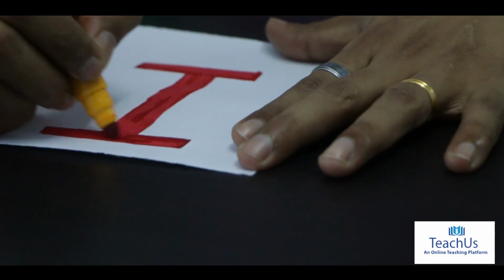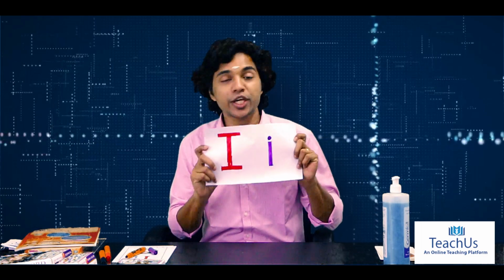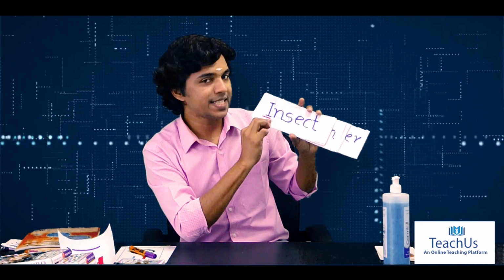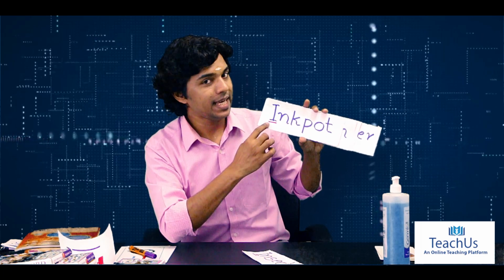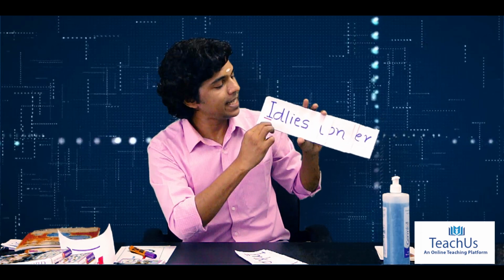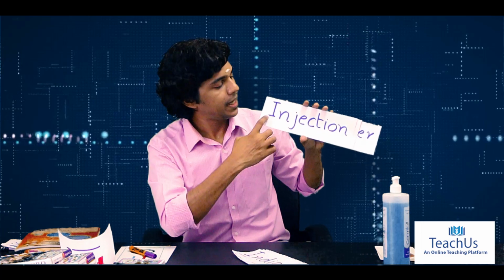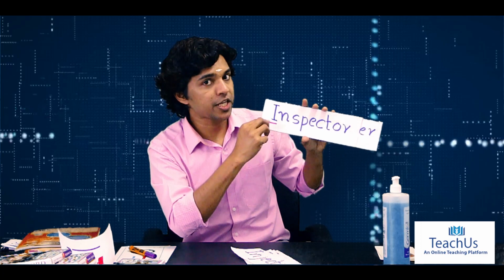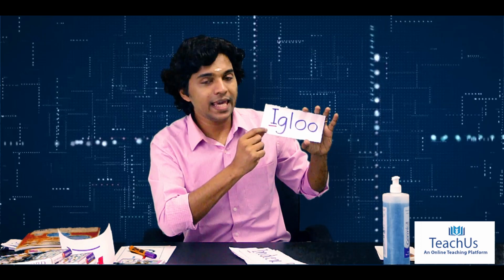New Butterflies LKG ENGLISH -Letter 'I'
Get me in Whatsapp